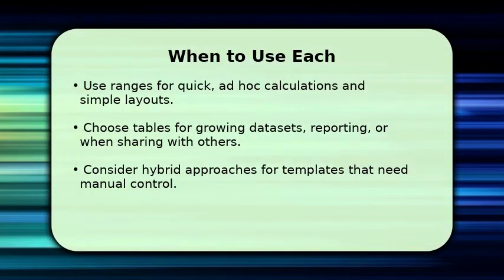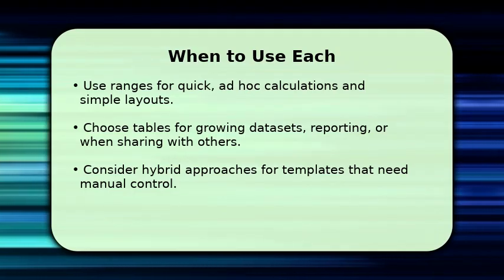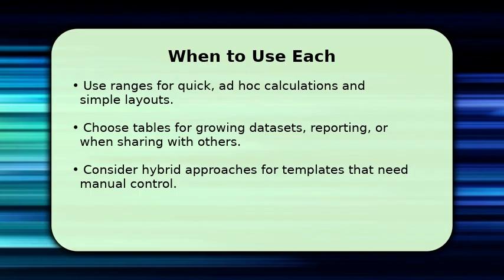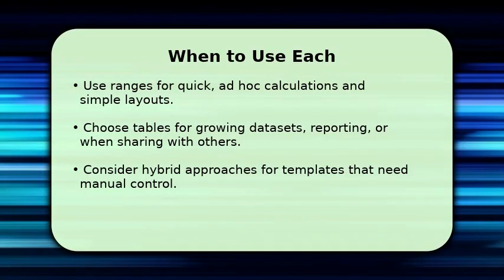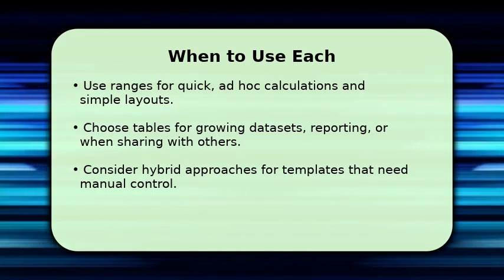Excel Range vs Table - Full Comparison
Excel Range vs Table - Full Comparison | 📚 Read anywhere with the new Kindle Paperwhite ▸

Whether you're a beginner or an advanced user, understanding the difference between ranges and tables is crucial for efficient data management. By the end of this video, you'll be able to make informed decisions about which tool to use in your Excel workflow. So, let's get started and explore the world of Excel ranges vs tables!